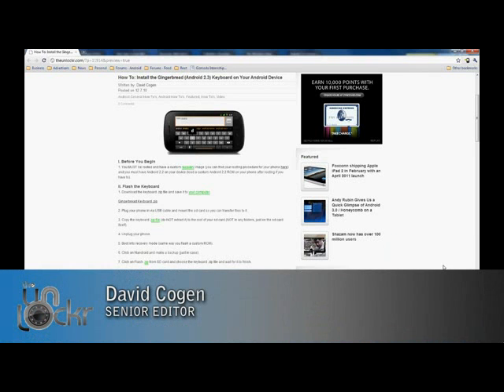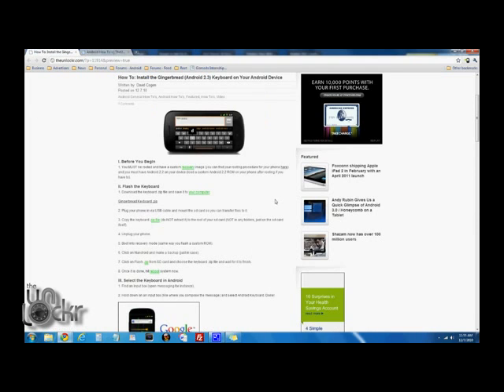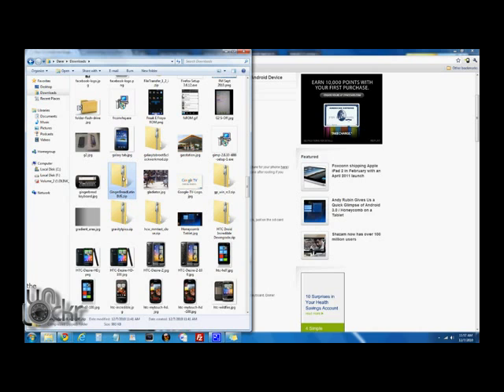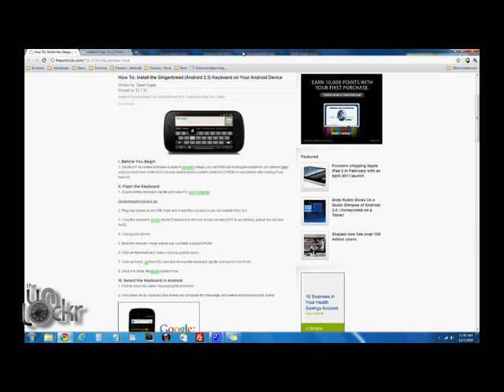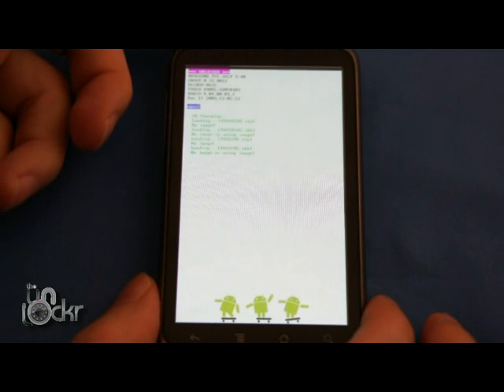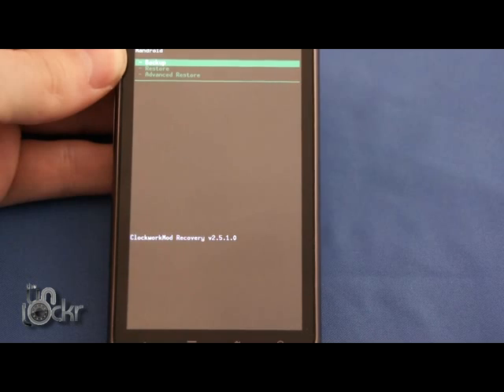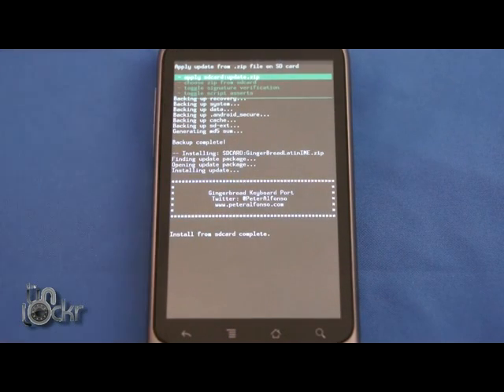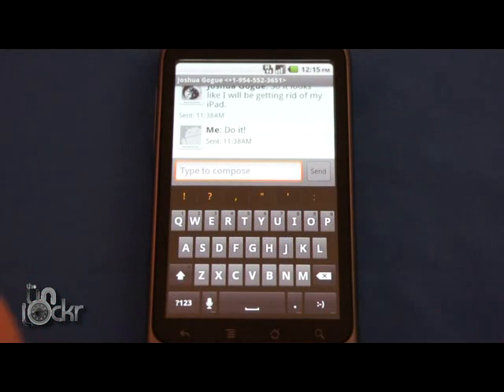How To - Install the Gingerbread (Android 2.3) Keyboard on Your Android Device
David from TheUnlockr.com shows you how to install the Gingerbread (Android 2.3) keyboard on your Android device.